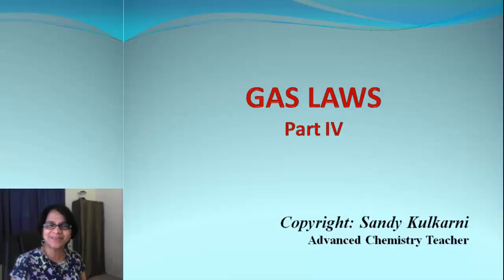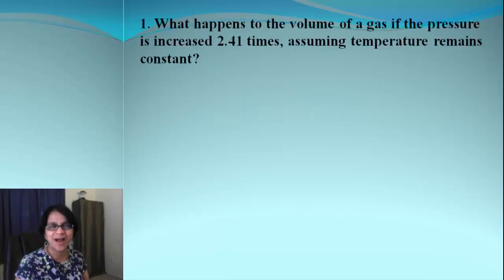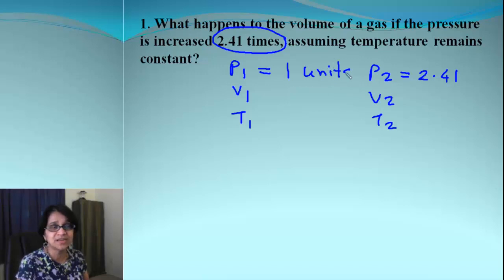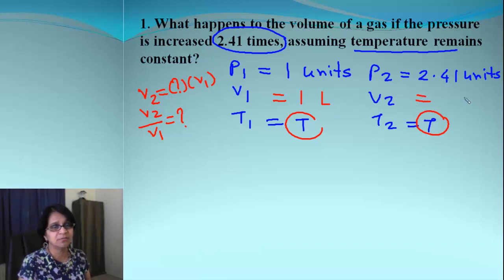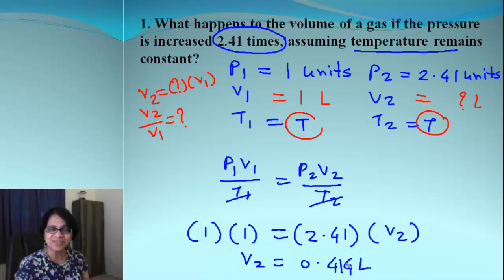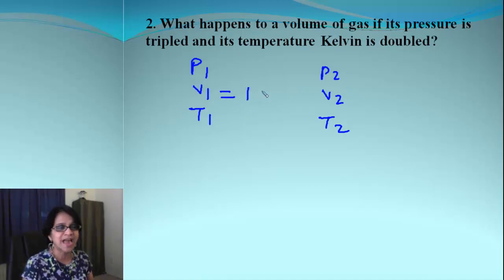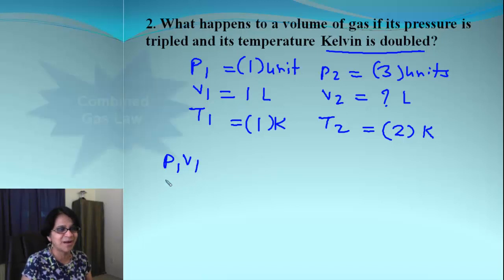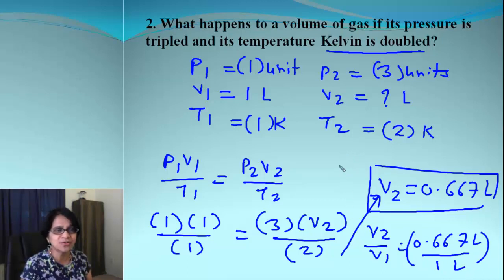Gas Laws Challenge: Solving mixed Gas Laws problems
Learn calculations how to solve mixed Gas Laws problems.